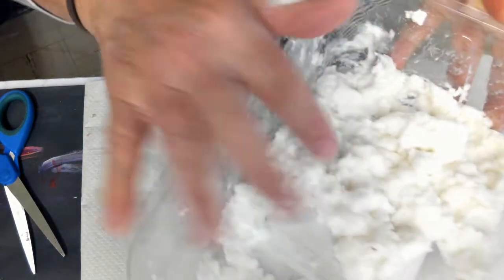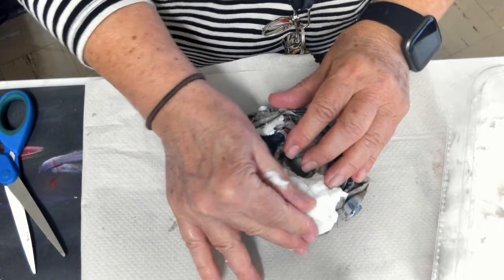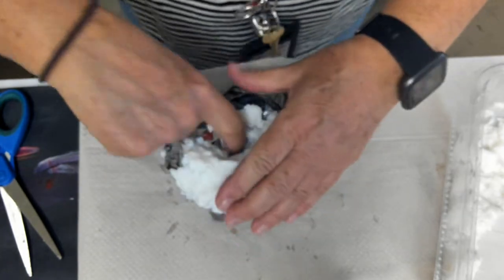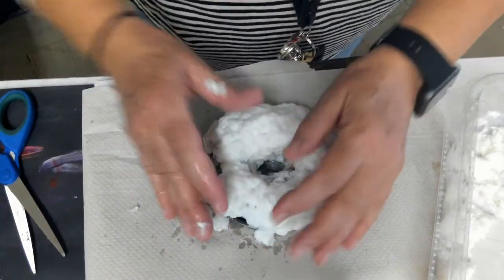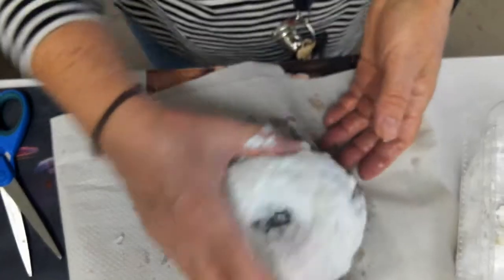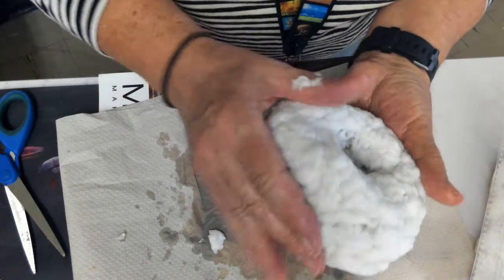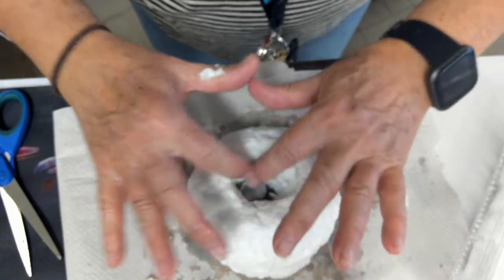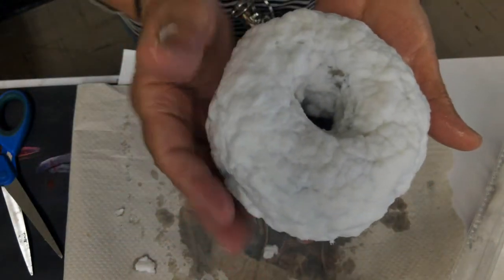Donut Sculpture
Adding the toilet paper clay to the donut armature (the frame of a sculpture)